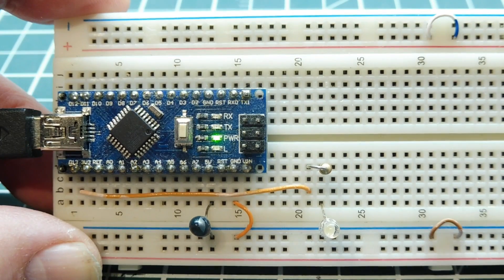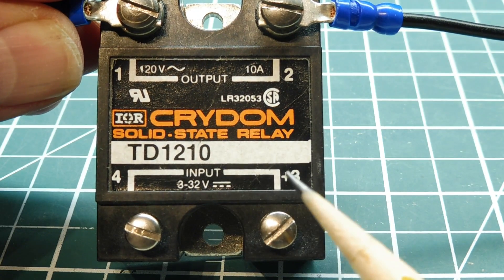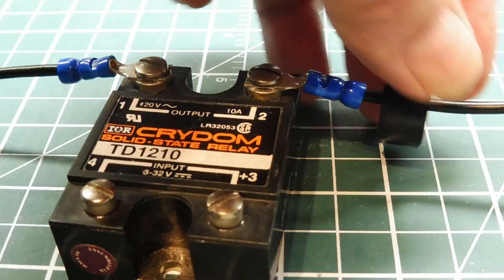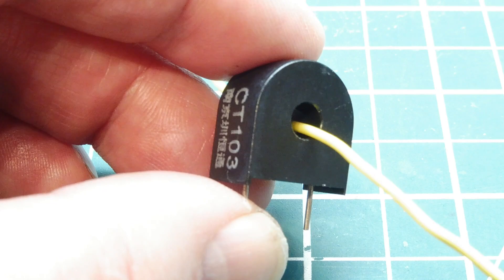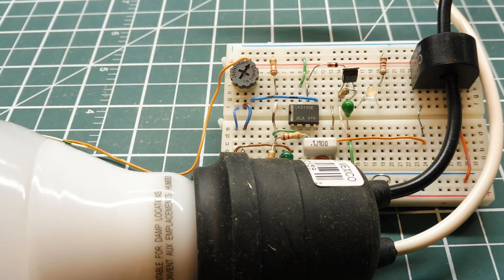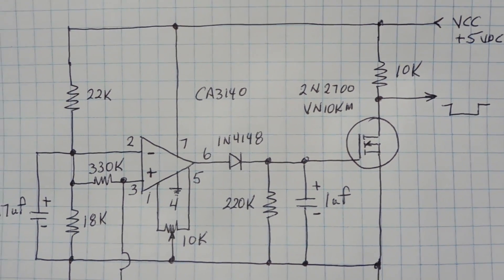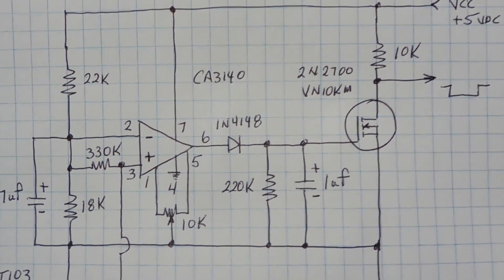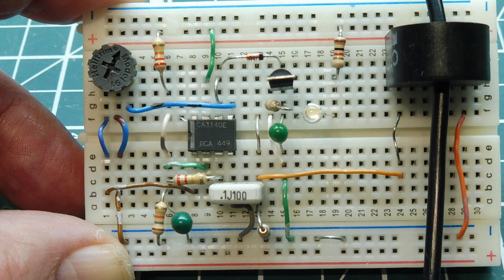AC Current Detection Interface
This video will describe how to build an interface circuit to detect AC current in 120VAC and 240VAC loads. The interface will output a digital signal for feedback purposes to a microcontroller so load activation can be verified.

Mosfet part number should be:
2N7000